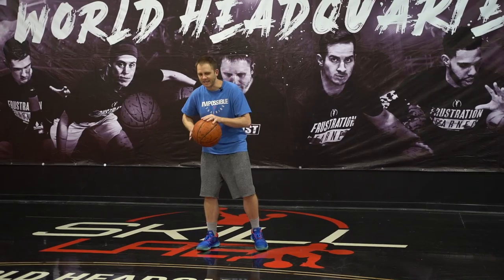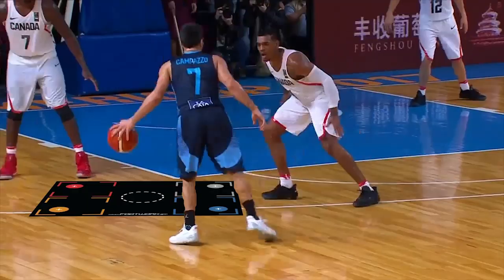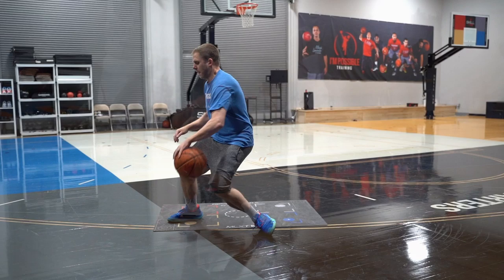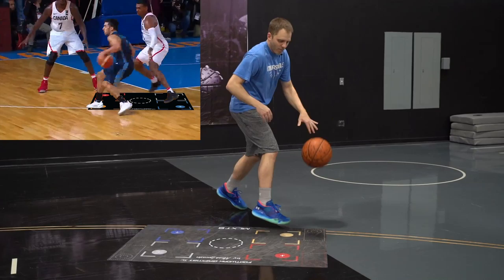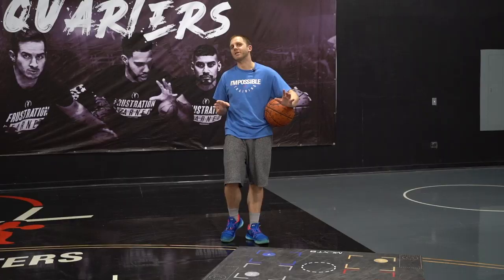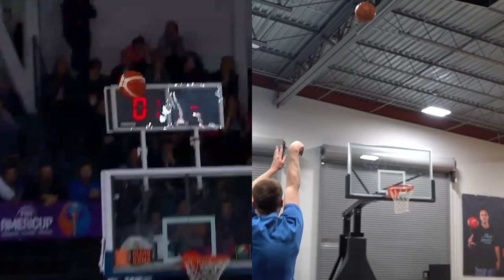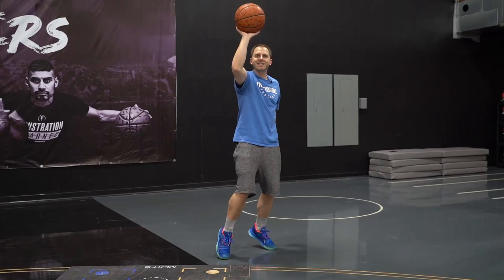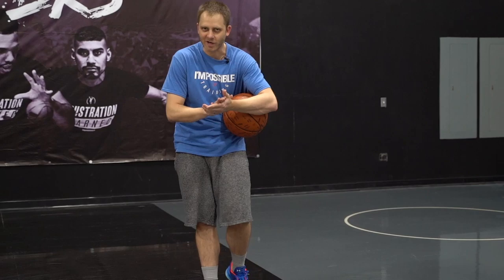How to move & shoot like Campazzo! | FIBA Breakdown Tutorial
Check out how Facundo Campazzo dribbles and moves in a special way. We show you a whole breakdown of his special move featuring Micah Lancaster.

Micah Lancaster, is the creator of skill training innovations and training tools that have been popularized around the world and is one of the world's most recognized and respected skill development trainers. As the creator of the modern day training methodology known as Skill Enhancement training, Micah has worked with NBA players such as Victor Oladipo, Kyrie Irving, Karl-Anthony Towns, Brandon Ingram, OG Anunoby, Malcolm Brogdon, Evan Turner, Marcus Morris, Avery Bradley, Jeff Green, Norman Powell, Delon Wright, Jewell Lloyd, and the 2018 Indiana Pacers.